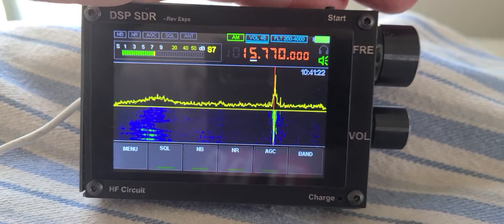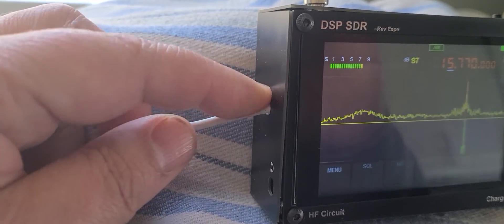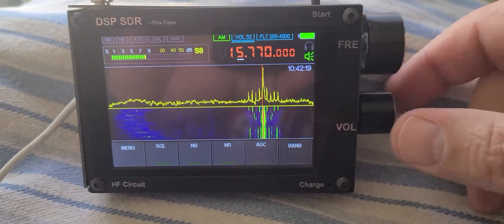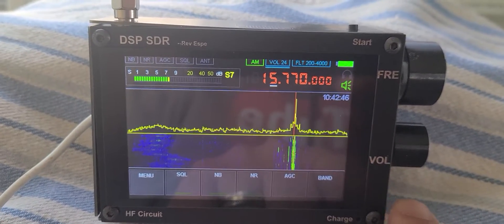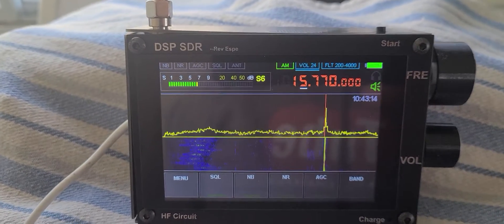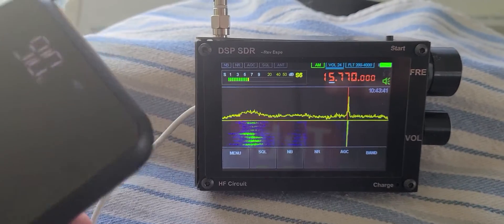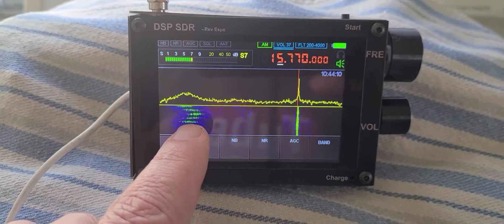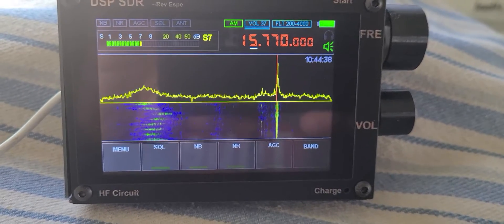Malachite SDR DSP receiver now using external battery pack receiving WRMI 15770 kHz Shortwave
The only way to have it back up and working was to drill a hole, have a external USB connector with cable and I can use it with a rechargeable battery pack